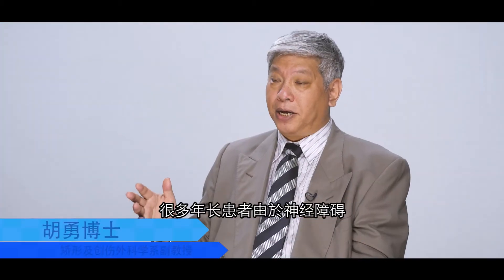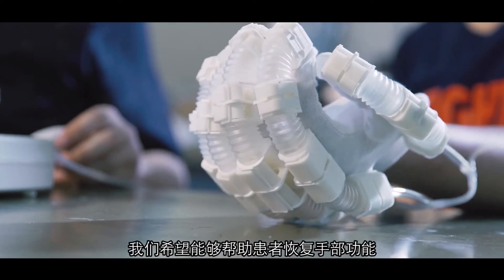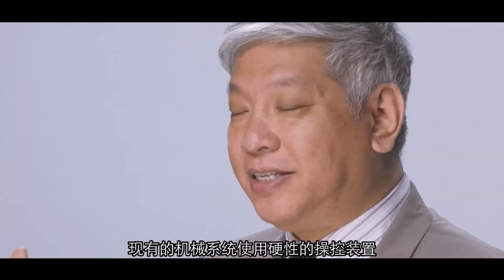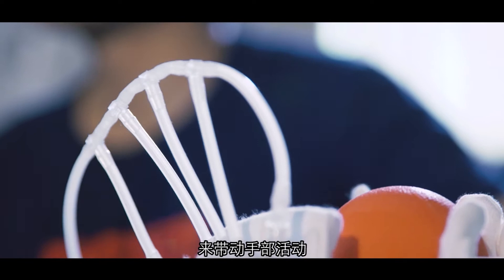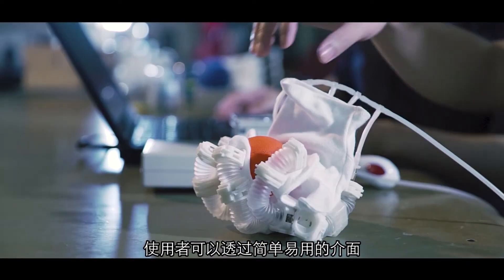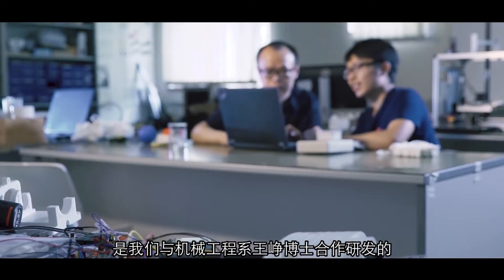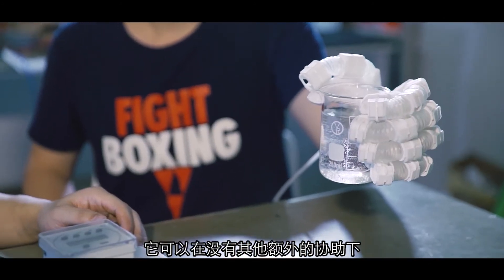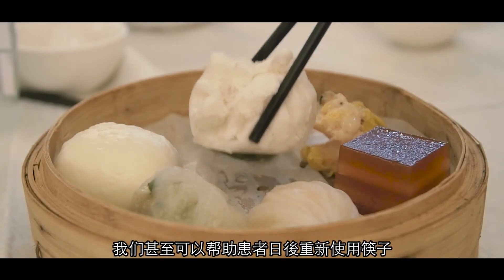用於退行性神经疾病及中风後神经康复的软体机械手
香港大学矫形及创伤外科学系的研究组研发的软体机械手，安全丶使用方便丶设计如轻便的手套，让手部活动功能受损的病人可用作复康工具。